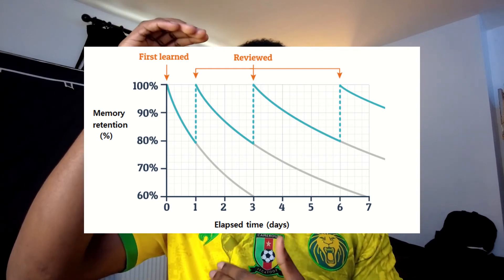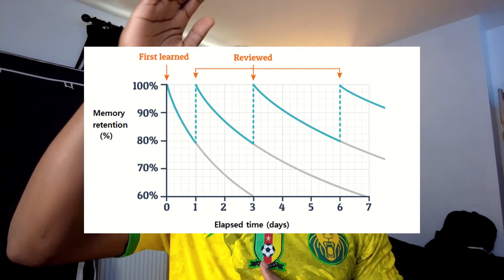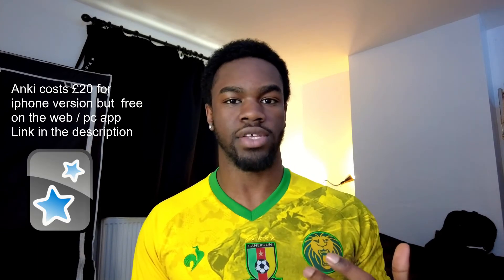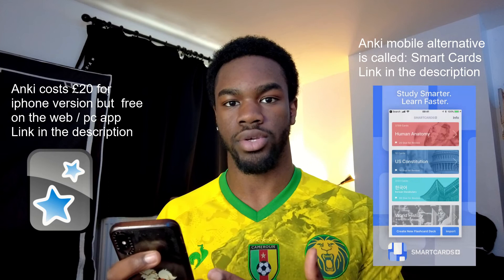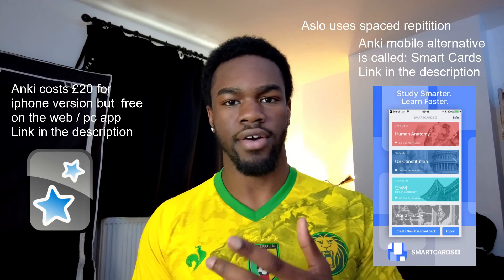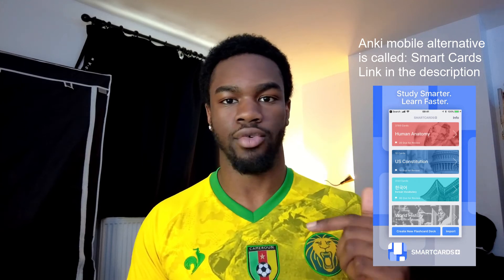How To Get an A* in A-Level Psychology | 6 Top Revision Tips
Hey guy!👋🏾This is how I got an A* in A-Level Psychology and A Level Psychology Revision Tips🌟 Hope you guys achieve what you are shooting for!

Timestamps
00:00 - Intro
00:46 - Refine the content
01:49 - Capture and organize key information
05:46 - How to be efficient
08:01 - Digital flashcards
10:22 - Statistical analysis test
11:37 - Use practice papers like this

Sub-count: 151